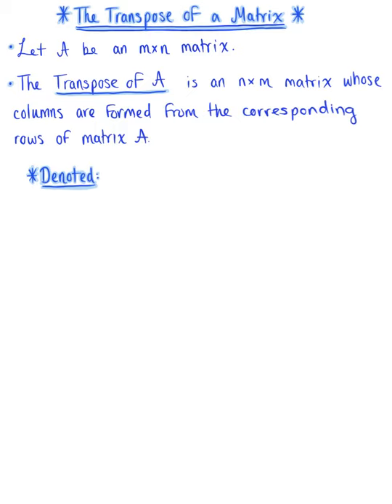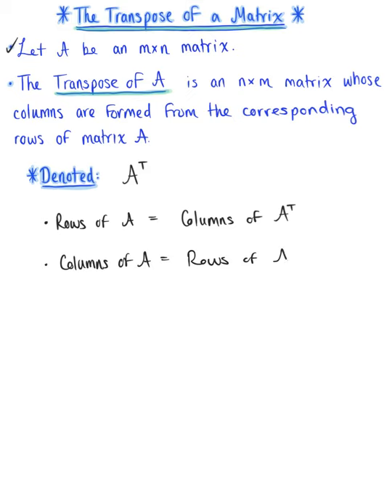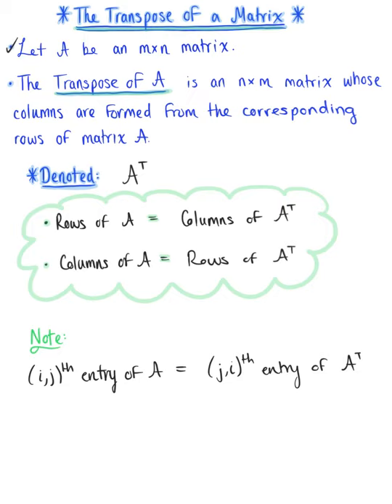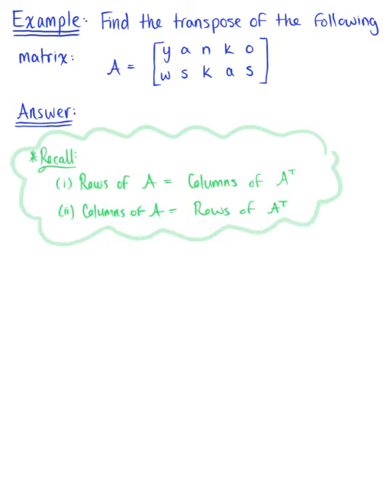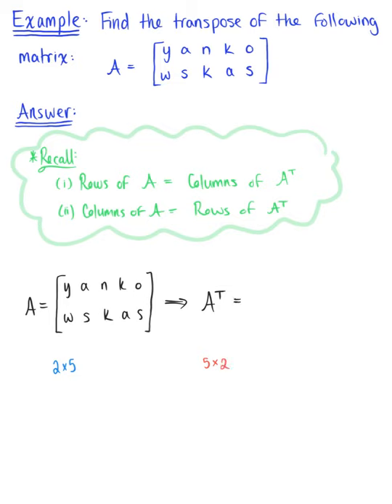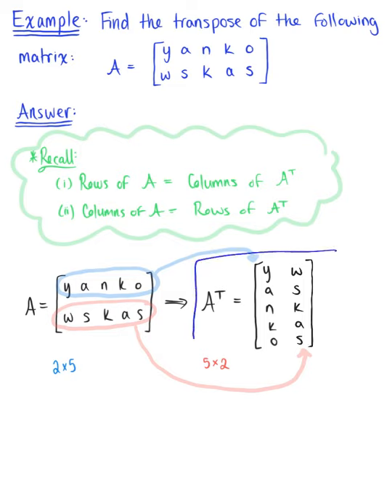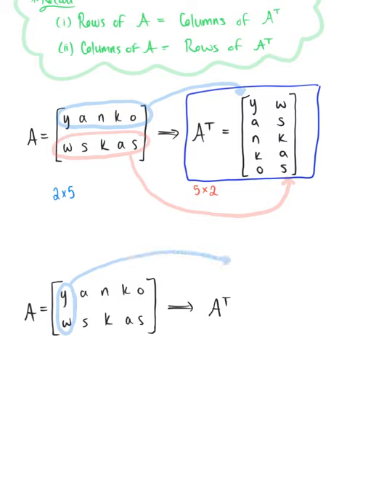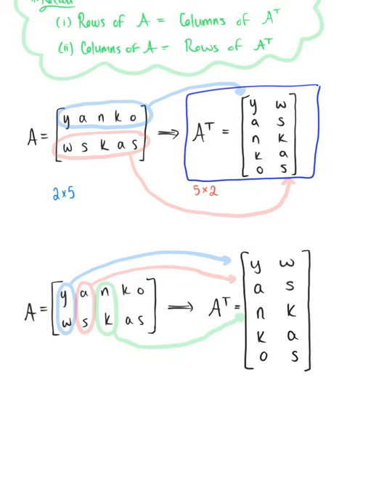The Transpose of a Matrix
Definition & Illustration of the Transpose of a Matrix.